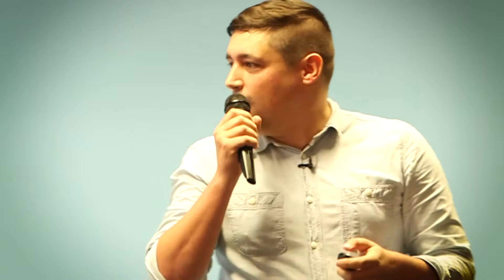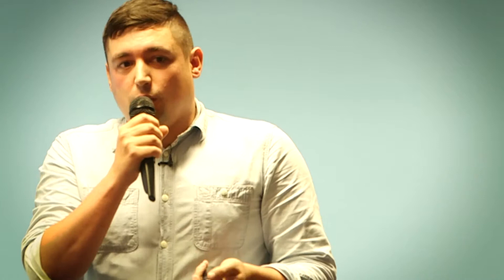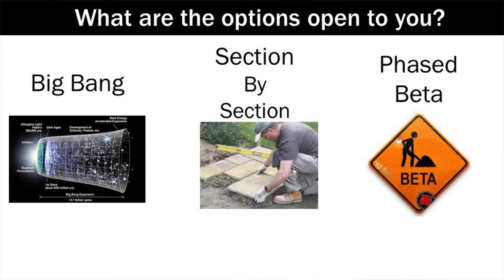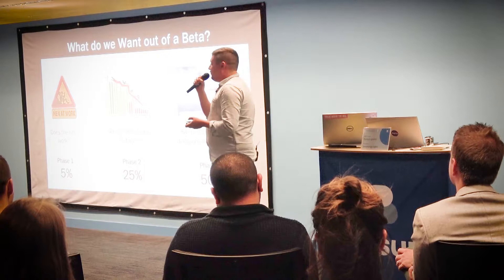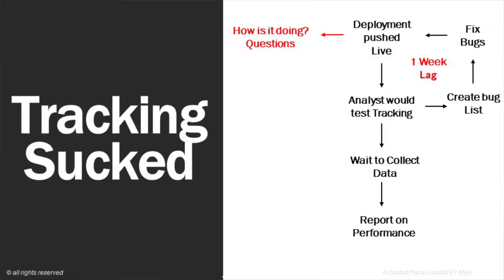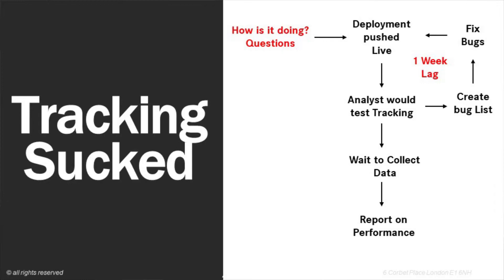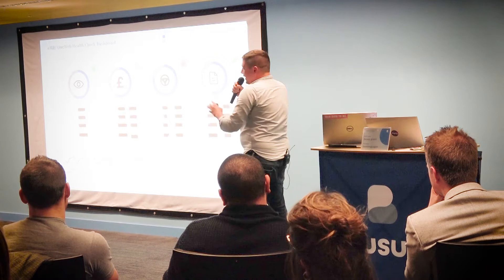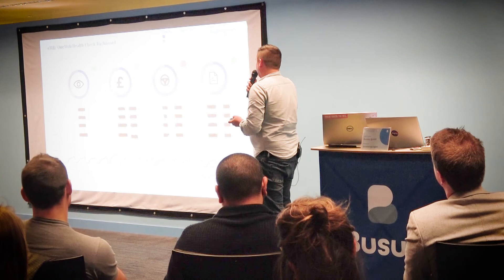CRAP Talks #14 – Phillip Law: "Beta be Better"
Beta be Better
Phillip Law
Head of Analytics
Your Favourite Story

Currently Head of Analytics at Your Favourites Story – He has a PhD in The Modelling of Complex Systems from the University of Manchester. He has over 8 years experience working in digital analytics - both agency and client-side - including two years at Adobe. Whether it’s tinkering with Tableau or any of the other tools in his digital armoury, Phill’s real passion is helping people trust their data and showing them how to extract real value. At home, all you need to know is he once ran a marathon and crossed the finishing line crying, joy or pain, you decide!